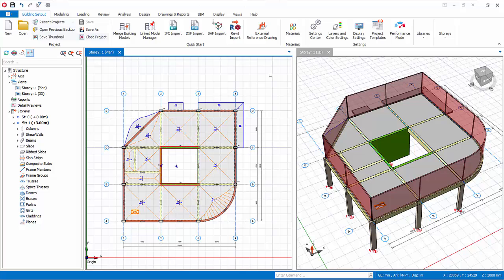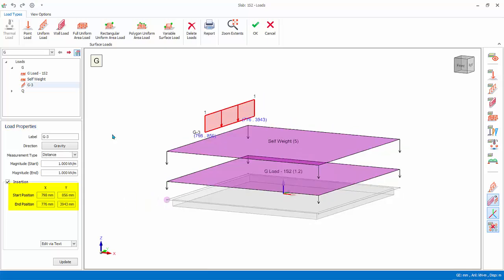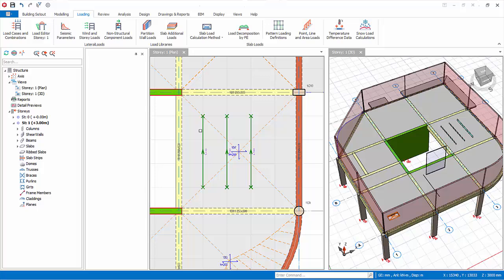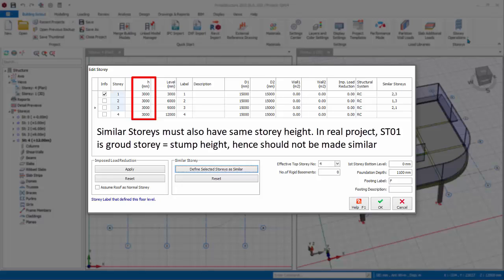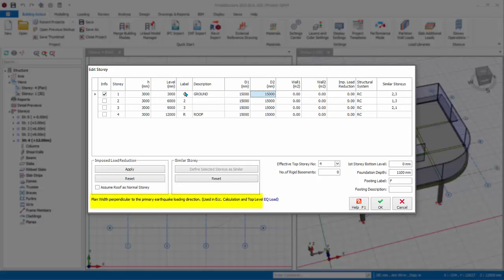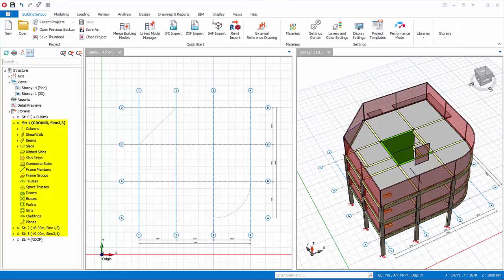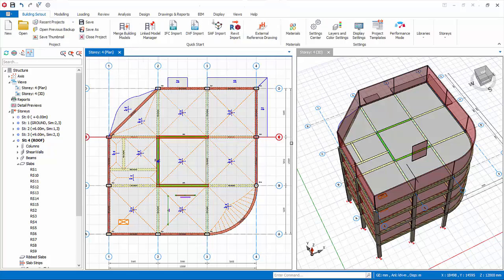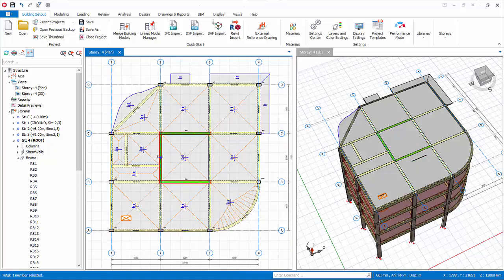10 – Managing Slab Loads & Storey Operations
In this video, you will learn the key points on how to insert slab loads into your model with ProtaStructure. In addition, you will find a complete guide on the storey operations! After modeling all the members and loads at a storey, you can generate similar stories with a single click! How? Watch the video now!

📌Outline
1. How to Manage Slab Loads
2. How to Insert Storey
3. How to Generate Storey
4. How to Edit Storey Properties
5. Introduction to Member Table